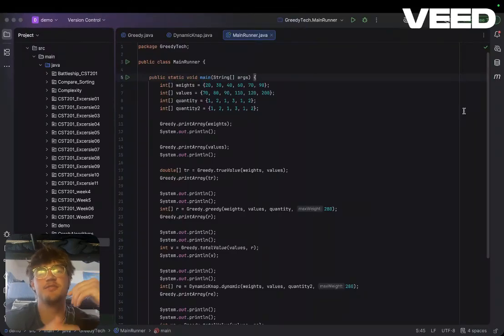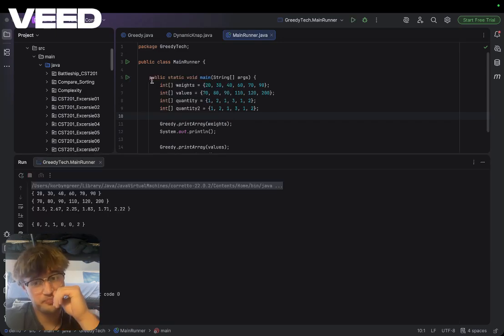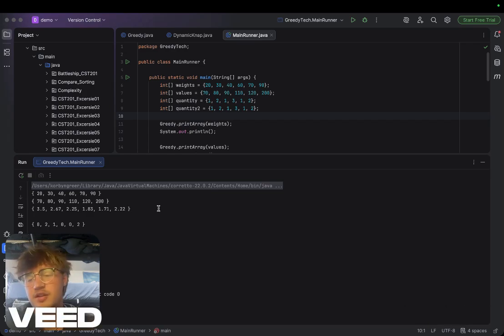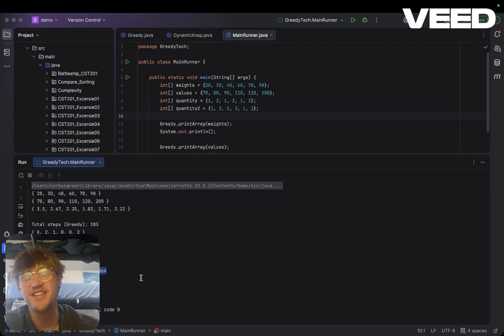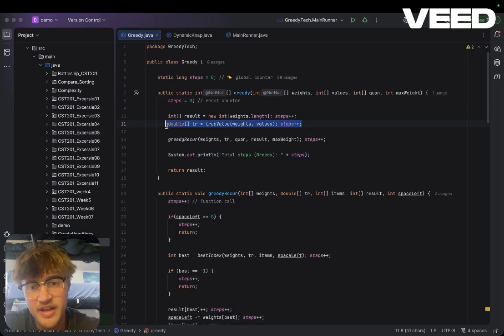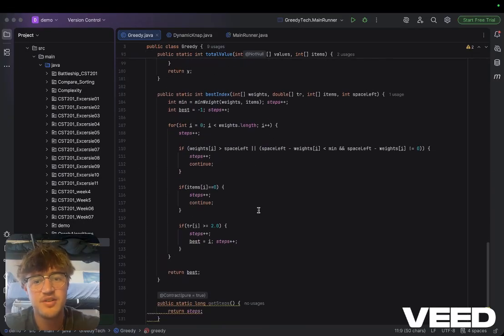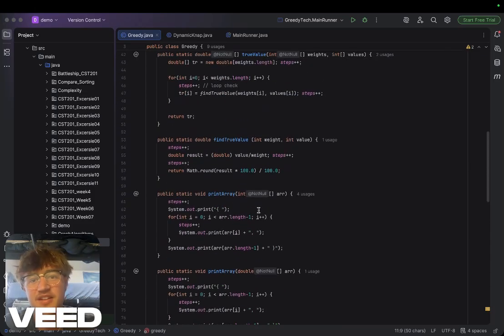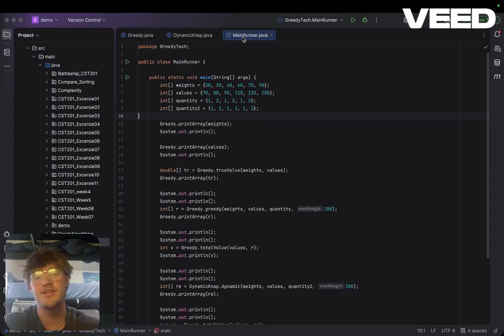Greedy Technique CST-201